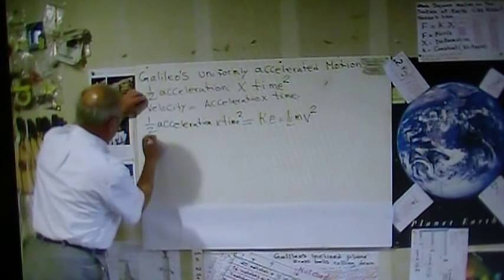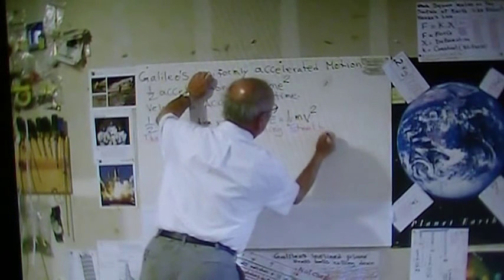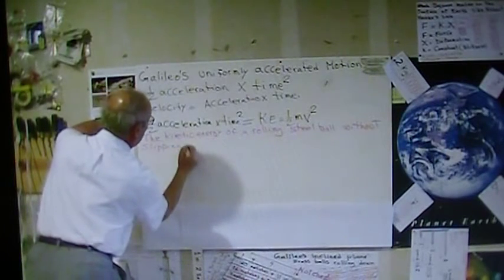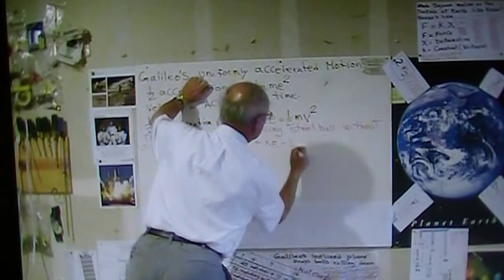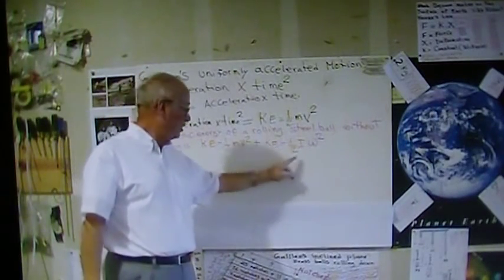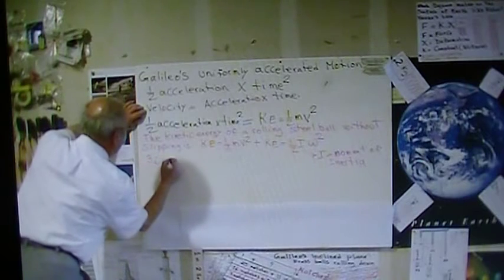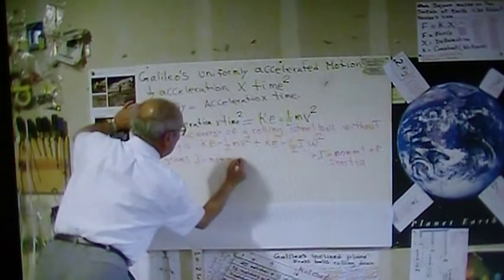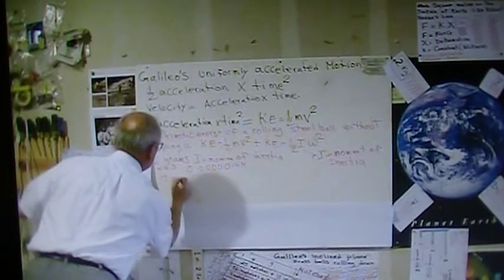Free Falling Objects 3-4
why everything falls at same rate?